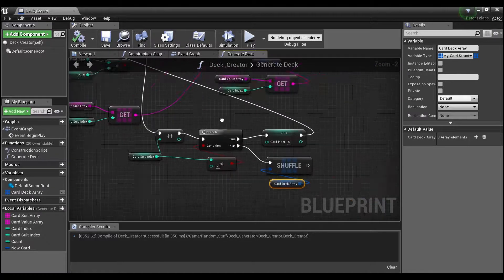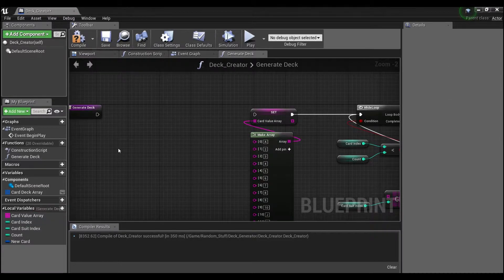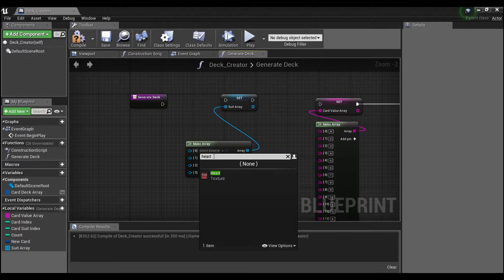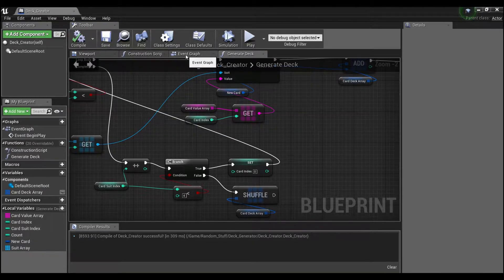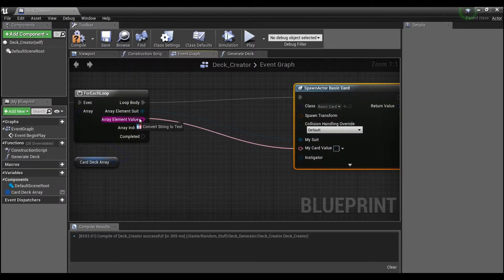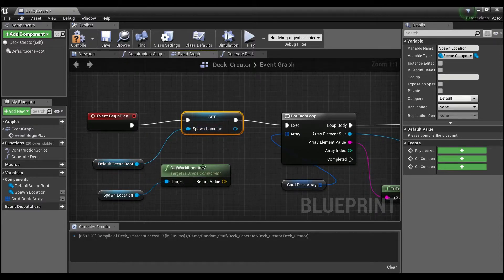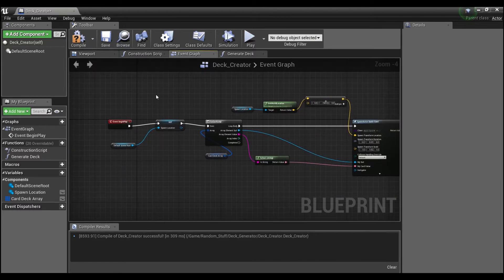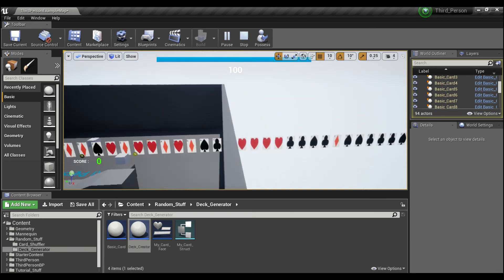Unreal Engine 4 Tutorial: Making A Standard Deck Of Cards (Part 2)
Part two of creating our standard deck of cards. Here we demonstrate the functionality of the previously created card array. Also added a minor modification to the original code which removes some redundancy.